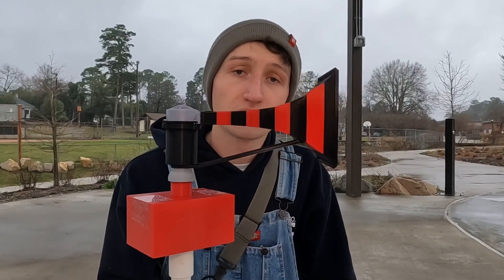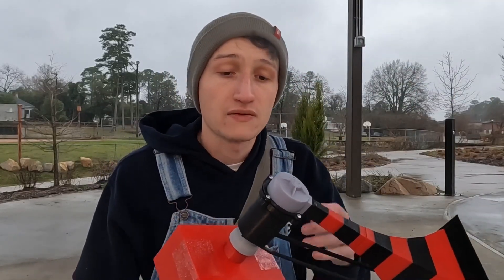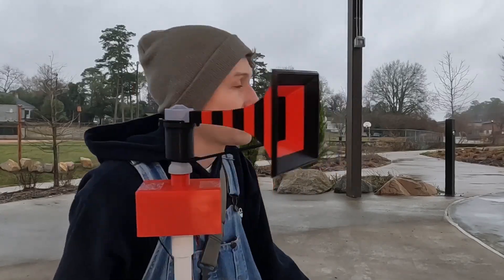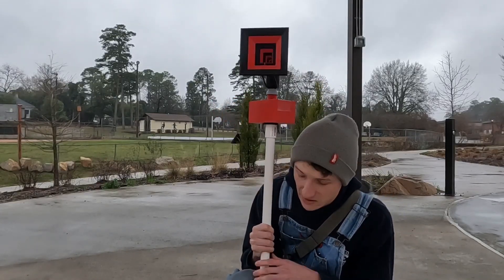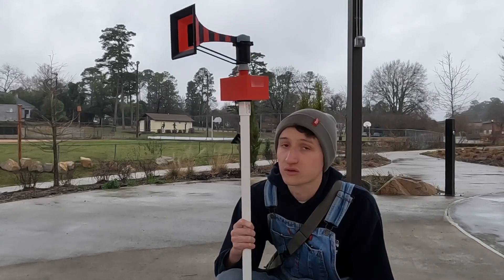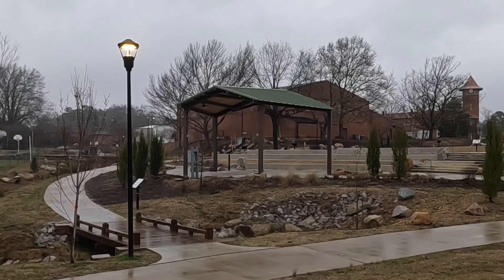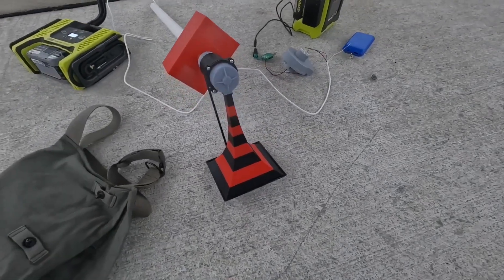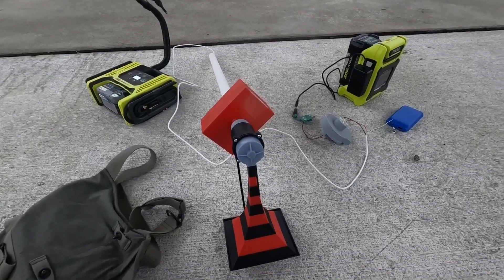Mini thunderbolt siren V2 testing and update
This has been a tedious process of getting all the components necessary to get this thing running, and I have been distracted with making models to restock the shop. I really wanted people to finally get a chance to hear what this siren has to offer and I honestly was just to excited to wait until the entire thing was finished first before making a video on it. More videos will follow as this project progresses, and at the end I’ll be making a regular full length video going over all the features and details with the model please comment rate and subscribe as I love the engagement!